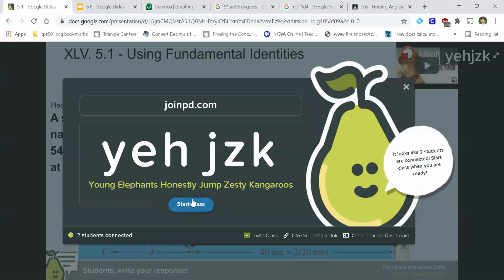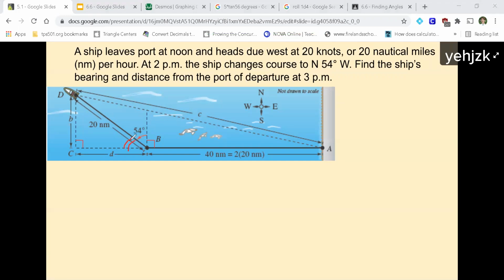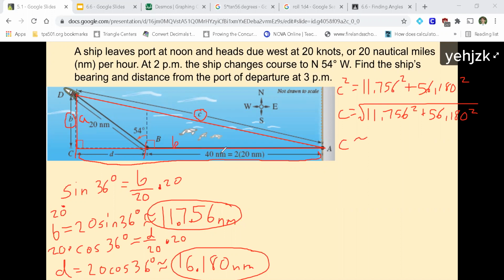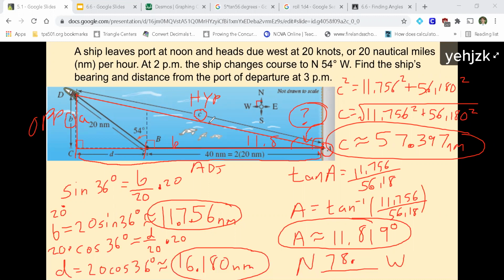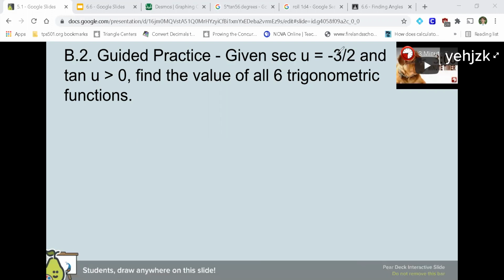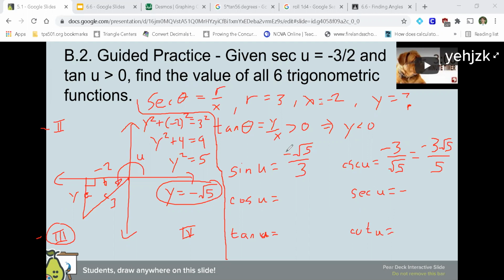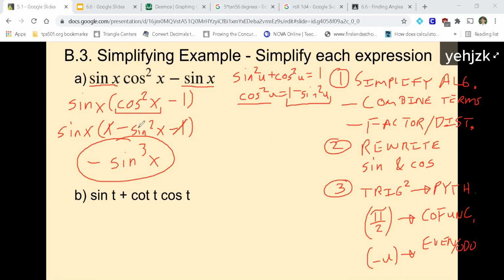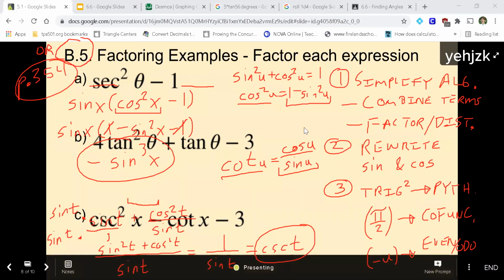Unit 7 Lesson 1 Precalculus - Using Fundamental Identities